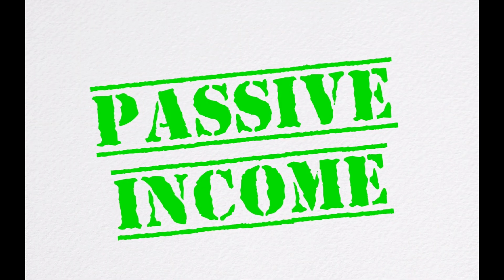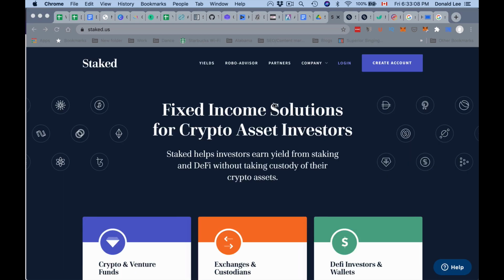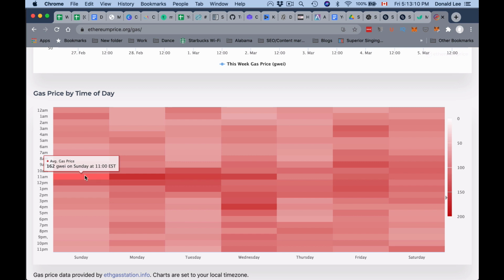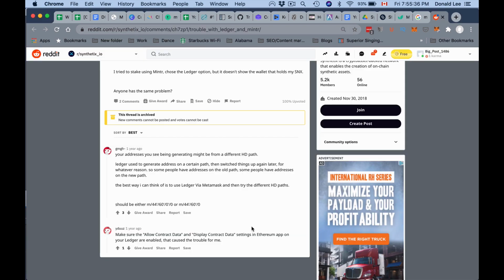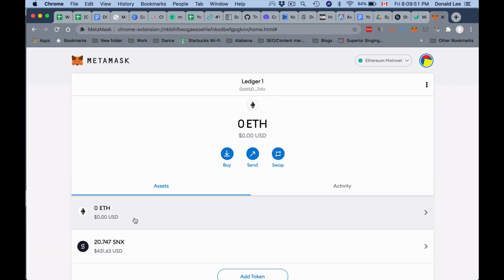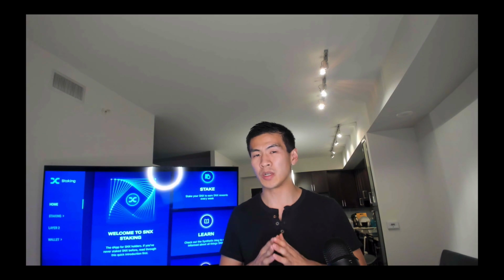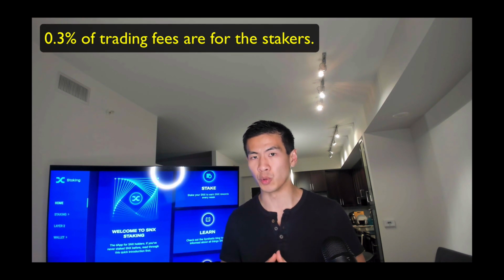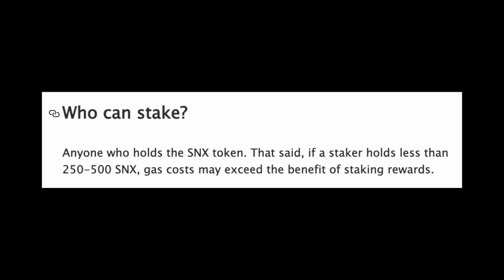[How to Stake SNX] Synthetic Network Token and Synthetic Staking GUIDE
Today we’re talking about how to stake snx token with the synthetic network. Synthetic staking in this guide would involve mintr and Staked (which makes this active staking practice passive).

We’re going to how staking synthetic explained here because stakers are a big requirement for the synthetic exchange and the synthetic crypto. If you have snx coin (or snx crypto), and you’re wondering how to use mintr, then this video is for you.

I’m going to show you how to keep an eye on gas prices, because doing anything like swapping and minting with synthetic costs some pretty high fees. We’ll connect our wallet (Metamask, Ledger, etc) with Mintr and use Staked to stake our SNX.

Finally, I’ll talk about some warnings before you stake, because you MUST MEET THESE REQUIREMENTS IF YOU WANT TO PROFIT FROM THIS (that’s a joke, I’m just making sure you pay some attention to these warnings for first time stakers).

Timestamps:
Staking Rewards SNX [1:09]
Checking Gas Prices Before Doing Swaps [2:43]
Using Mintr [4:53]
Minting sUSD [6:10]
Staked’s Passive Strategy [6:55]
Some Warnings [8:59]

[Vechain Review 2021] What Is VeChain Used For? VET A Legit Passive Income Stream Or A Scam?